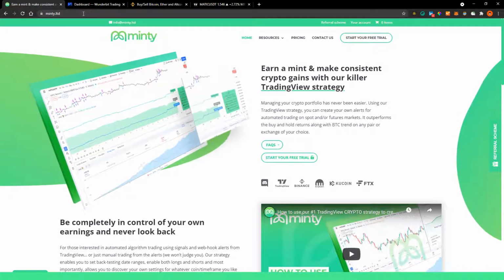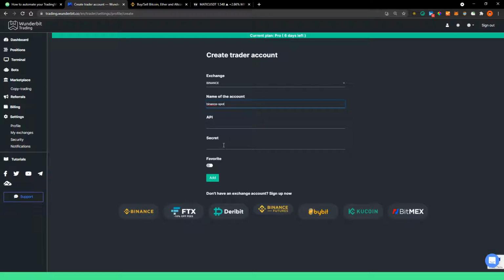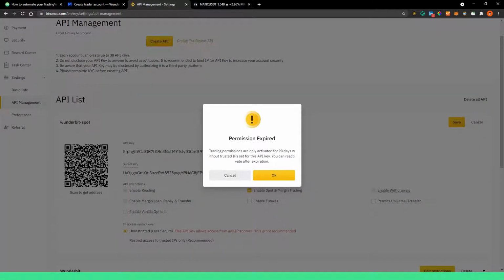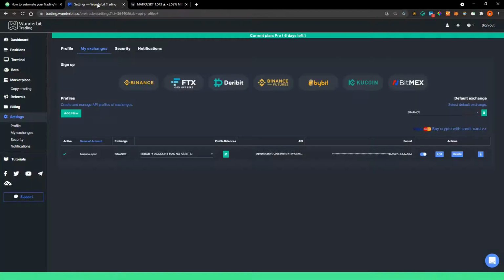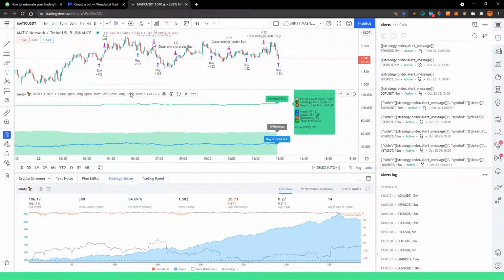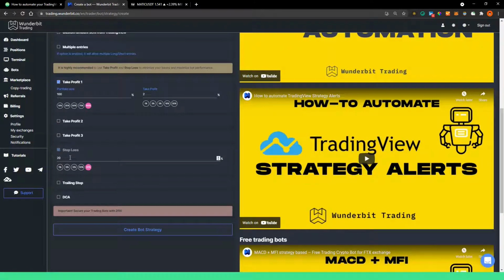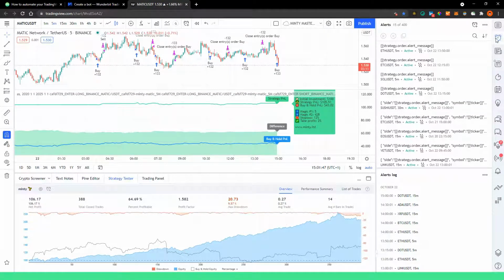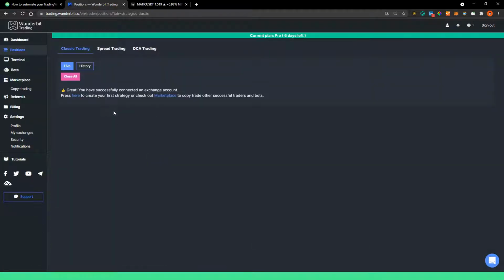How to use our TradingView strategy to automate your crypto trading with Wunderbit: Beginners Guide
This is also available as a text guide on our website.

For those interested in automated algorithm trading using signals and alerts from TradingView… or just manual trading from the alerts (we won’t judge you). Our strategy enables you to set back-testing date ranges, enable both longs and shorts and most importantly, allows you to discover your own settings for whatever coin/timeframe you like using the minty ‘magic numbers’ system.